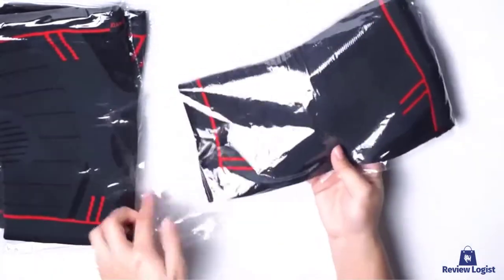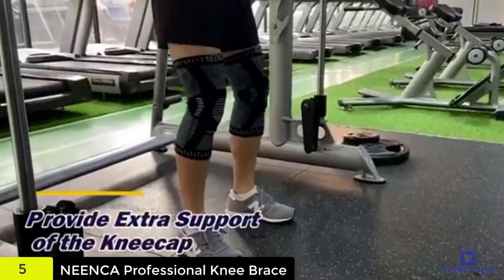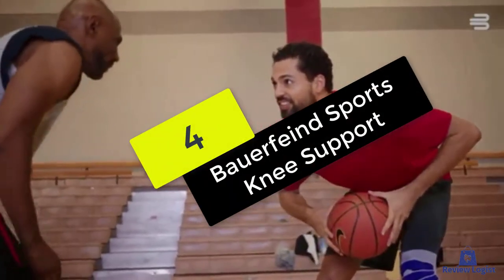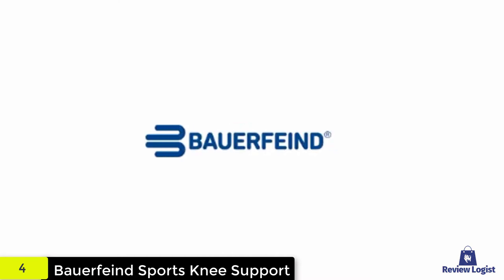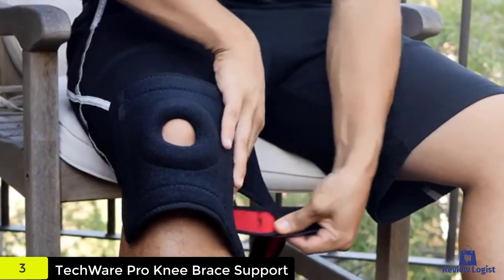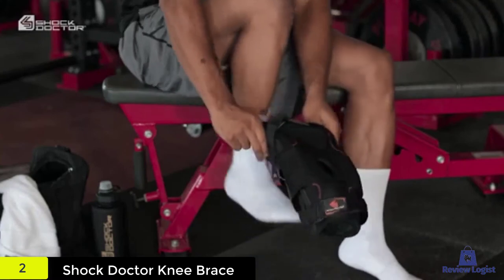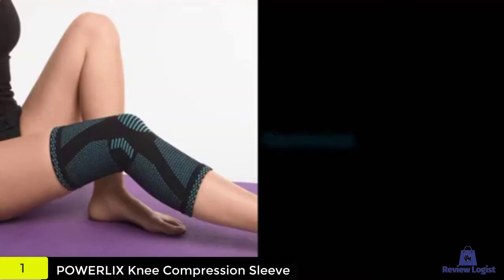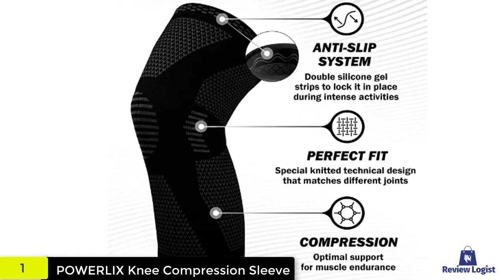Best Knee Brace For Tennis 2021 - Top 5 Tennis Knee Brace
Are you looking for the best knee brace for tennis 2021? These are some of the coolest Knee Brace we found so far:
✅1. POWERLIX Knee Compression Sleeve

✅2. Shock Doctor Knee Brace

✅3. TechWare Pro Knee Brace Support

✅4. Bauerfeind Sports Knee Support

✅5. NEENCA Professional Knee Brace